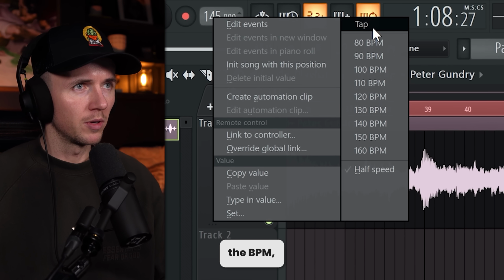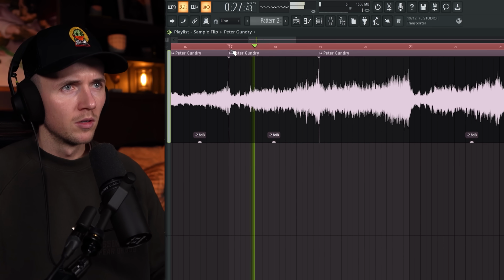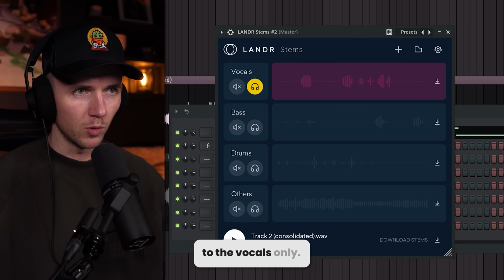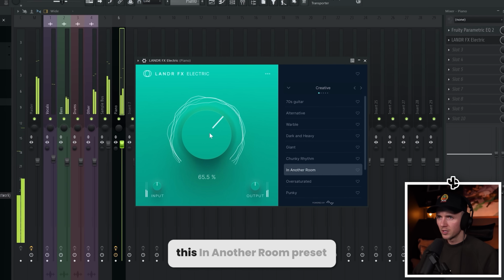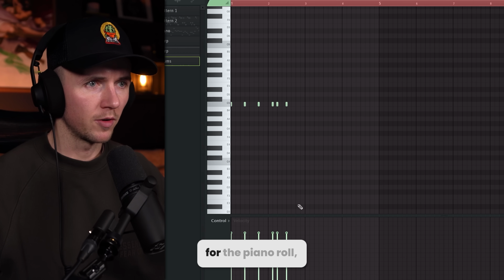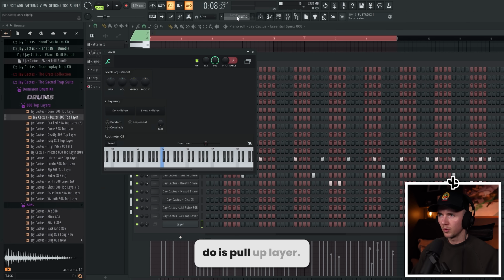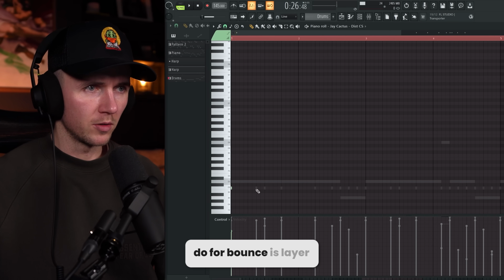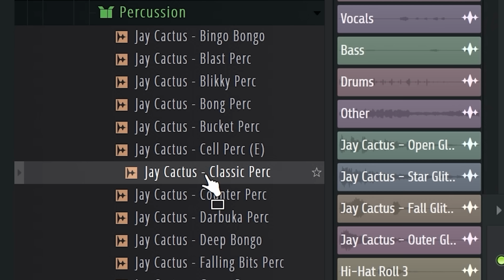How To Make Dark Sampled Jerk Drill / HoodTrap Beats In FL Studio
In this video I show you how to make dark sampled Jerk Drill beats for artists such as Kyle Richh in FL Studio.

00:00 Intro